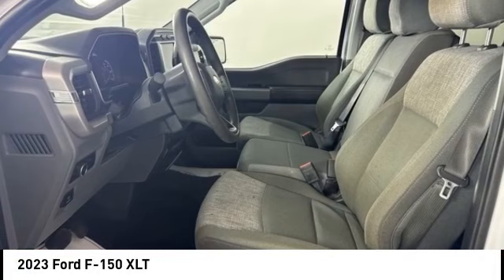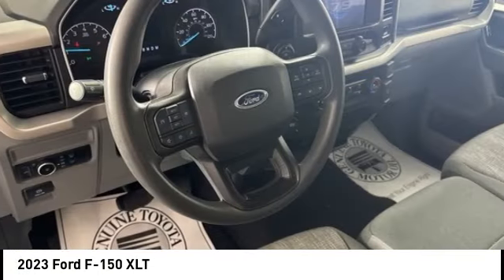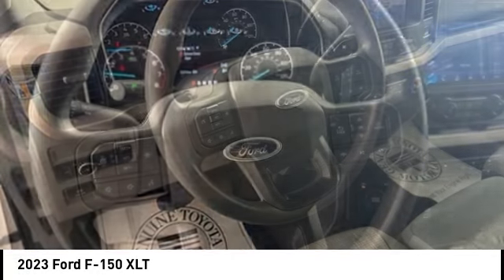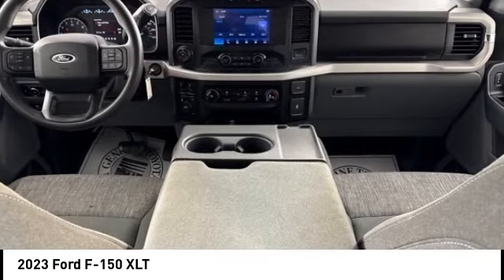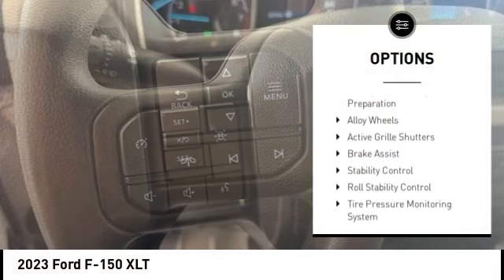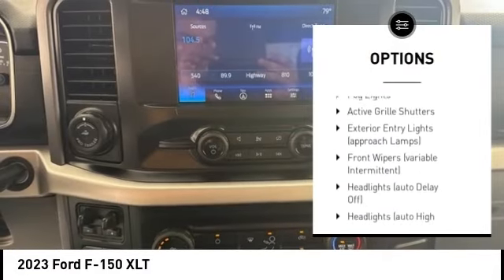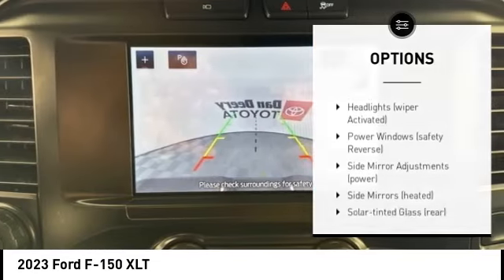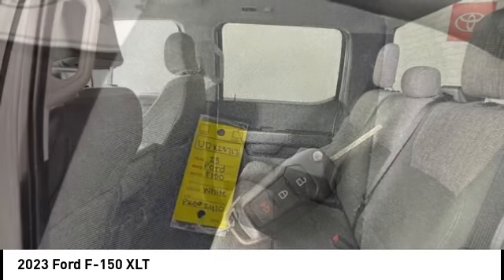2023 Ford F-150 Cedar Falls IA UDX23717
2023 Ford F-150 XLT